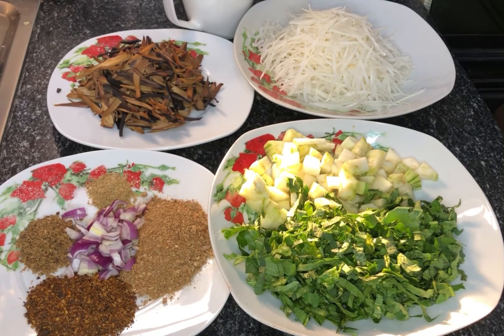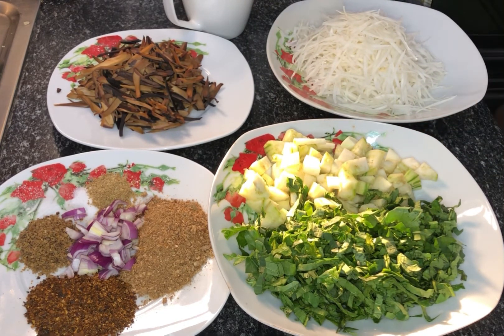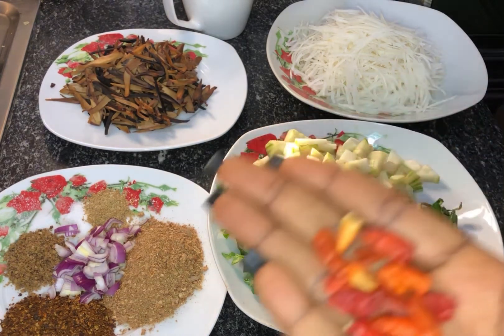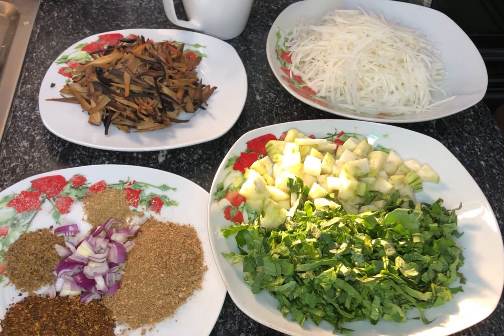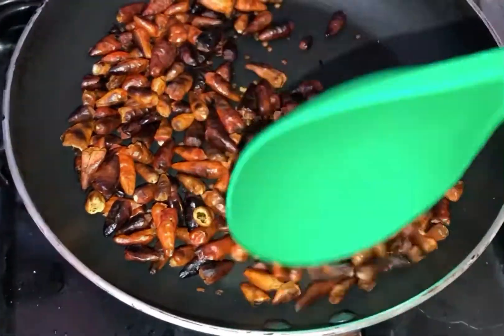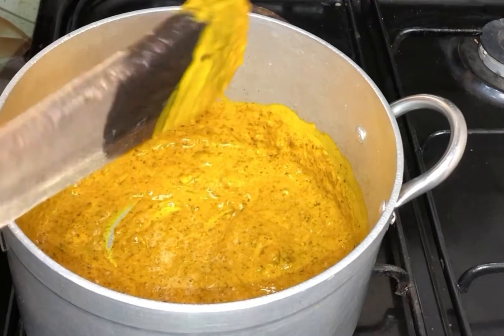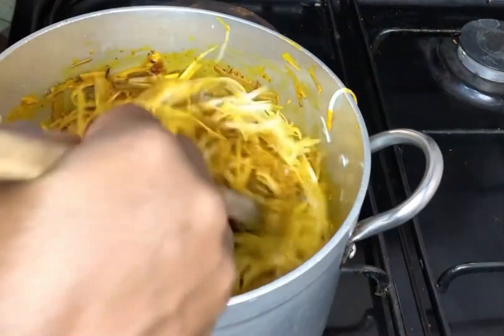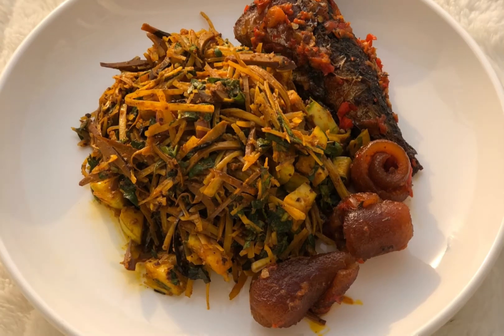How to make abacha (African salad)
Cassava flakes
Ugba (African oil bean seed)
Palm oil
Ehuru (African nutmeg)
Pepper
Crayfish
Edible potash
Onions
Garden egg
Garden egg leaves
Salt and seasoning cube to taste